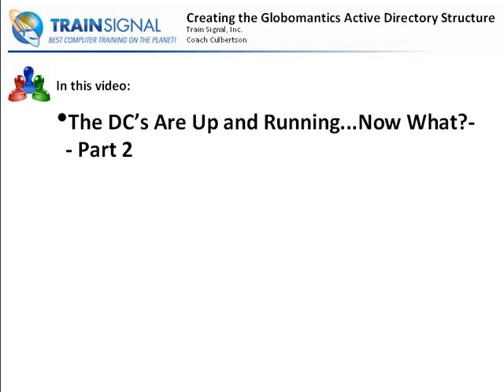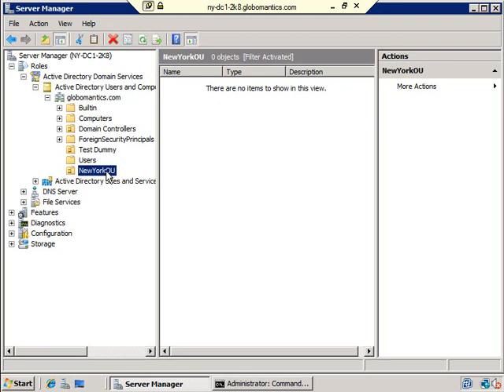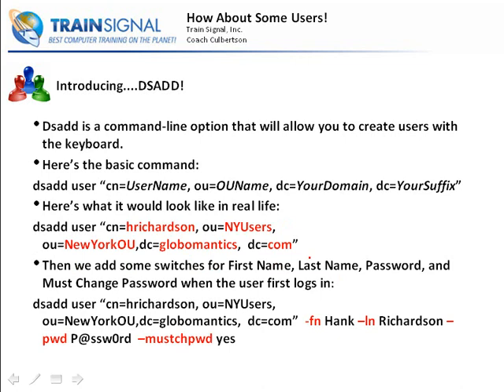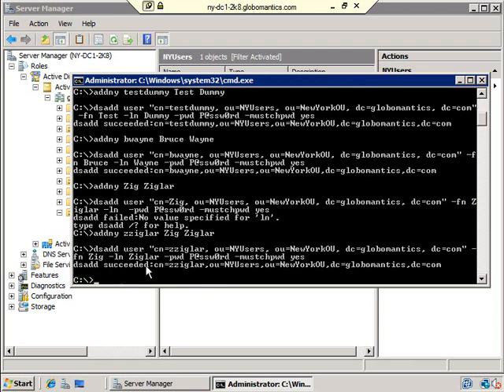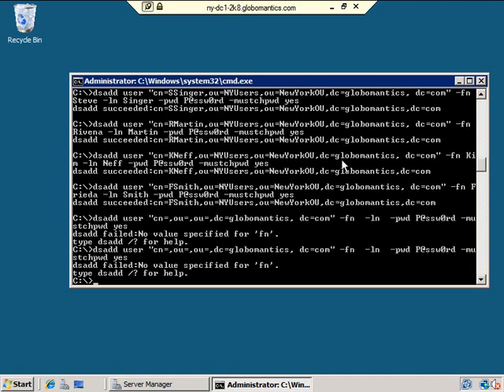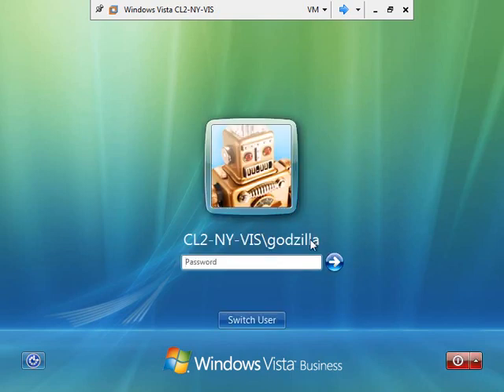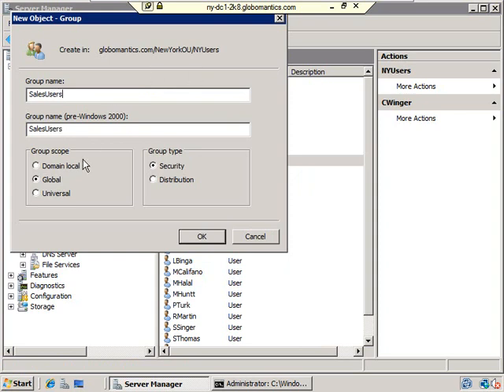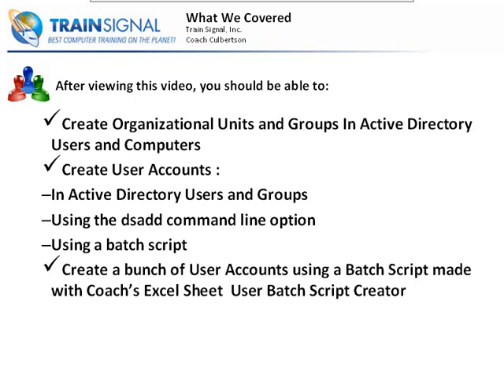05 Creating OUs, User, and Computer accounts and Groups - Windows Server 2008 Tutorial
05  Creating OUs, User, and Computer accounts and Groups - Windows Server 2008 Tutorial